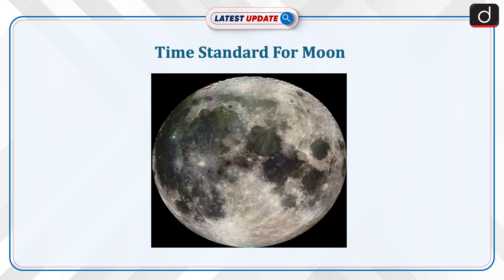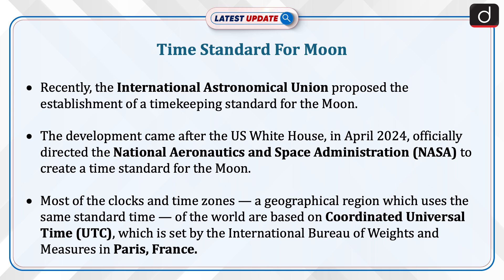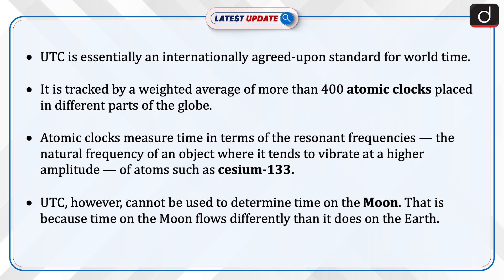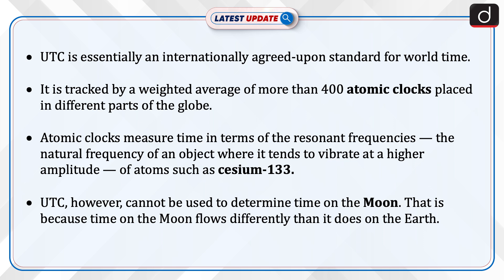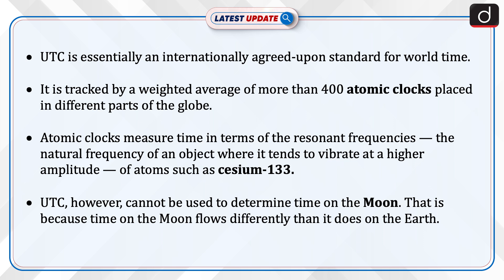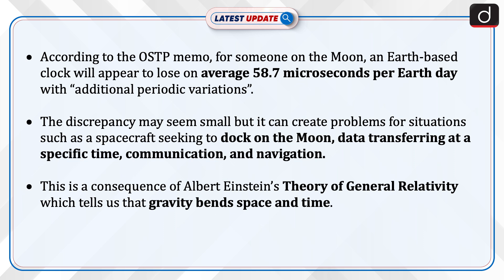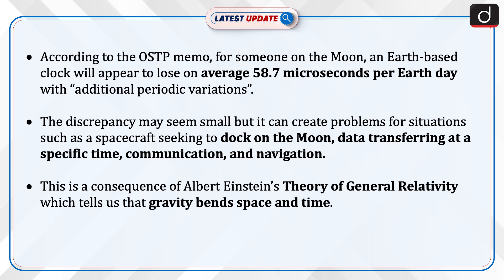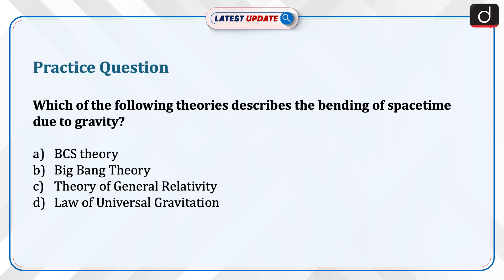Time Standard for Moon | International Astronomical Union | Latest Update | Drishti IAS English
Recently, the International Astronomical Union proposed the establishment of a timekeeping standard for the Moon. The development came after the US White House, in April 2024, officially directed the National Aeronautics and Space Administration (NASA) to create a time standard for the Moon.